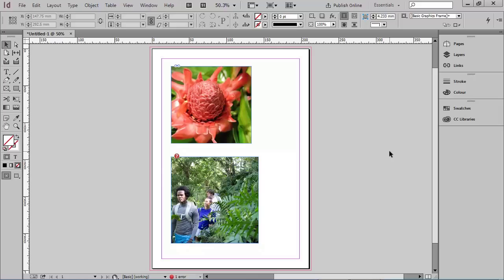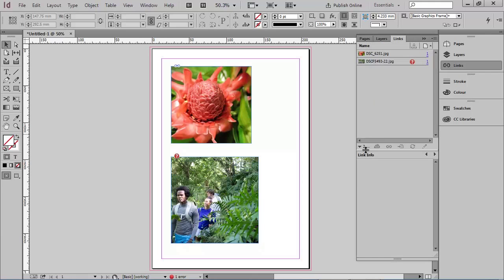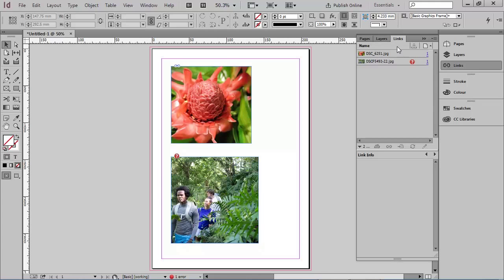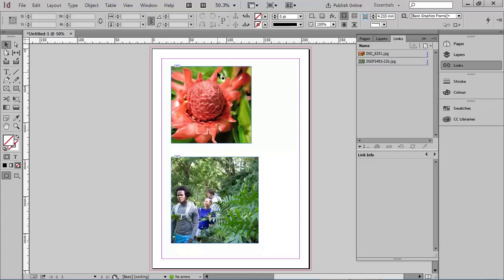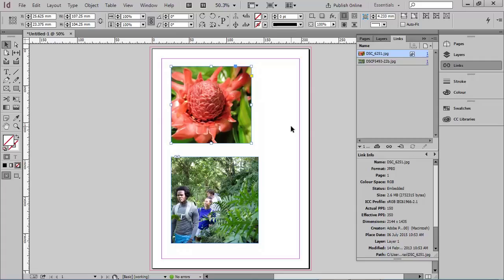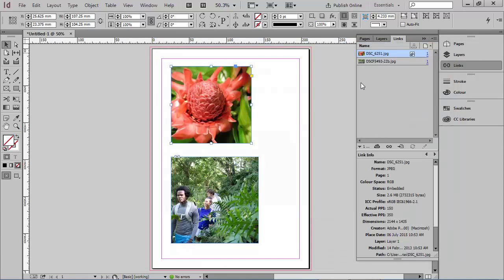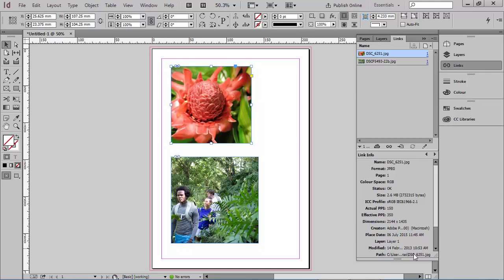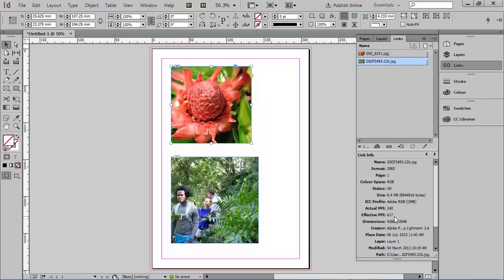Working with images in InDesign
Some tips for working with images in InDesign, explaining linked images, embedding, checking resolution etc..